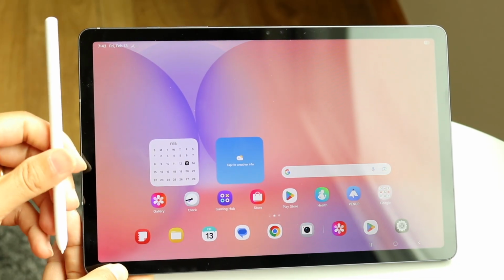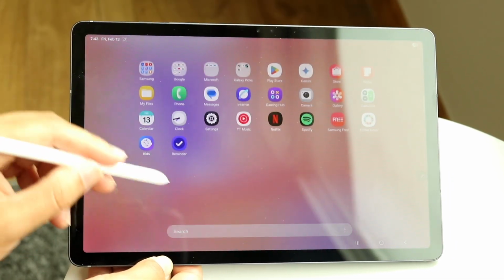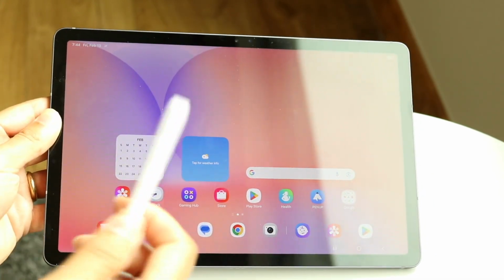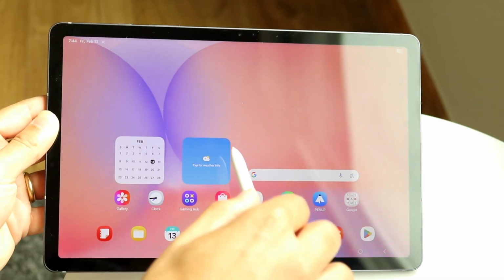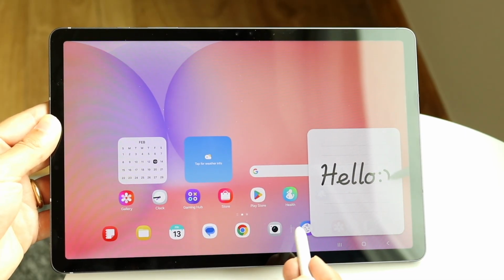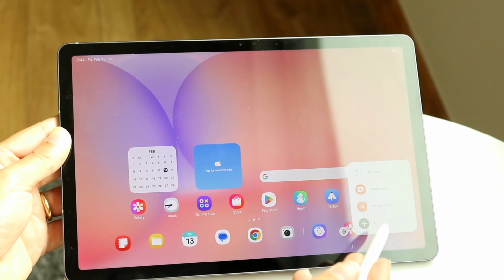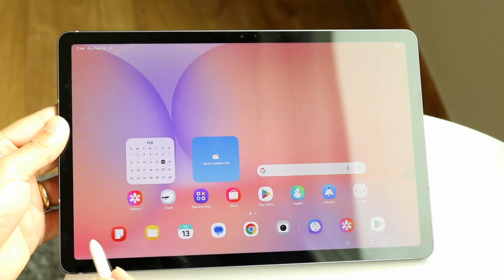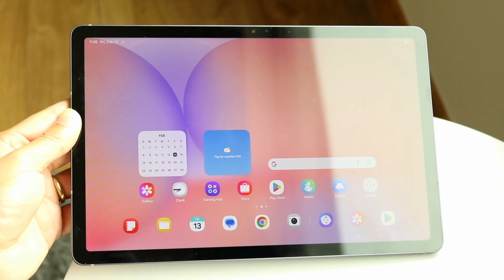How To Use S-Pen On Samsung Galaxy Tab S10 Lite!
Here is exactly How To Use S-Pen On Samsung Galaxy Tab S10 Lite!